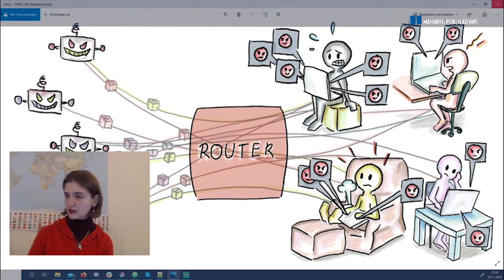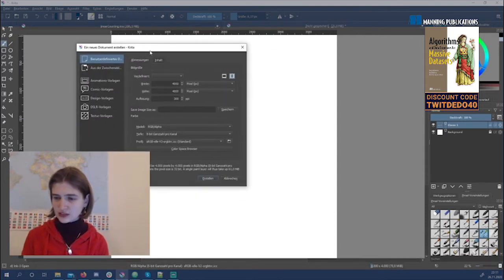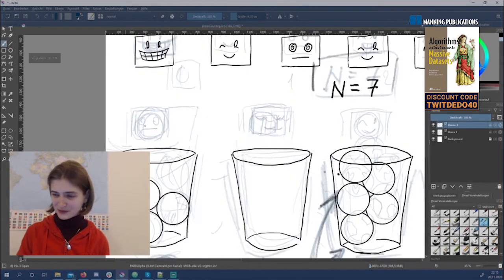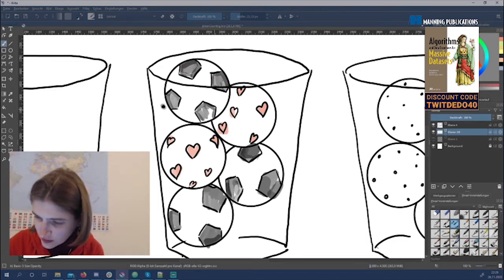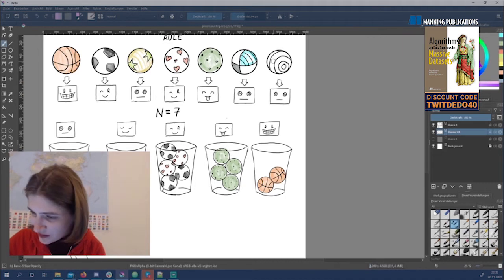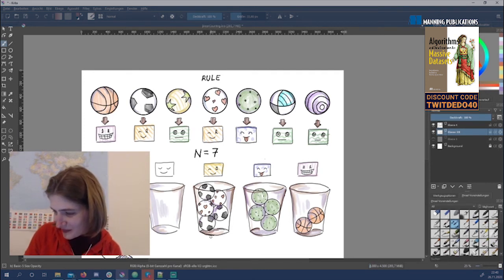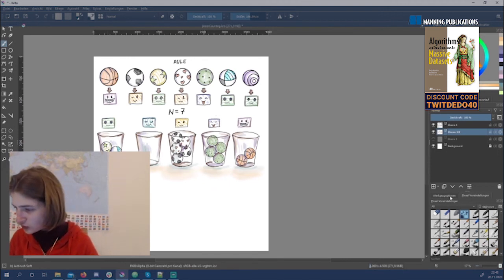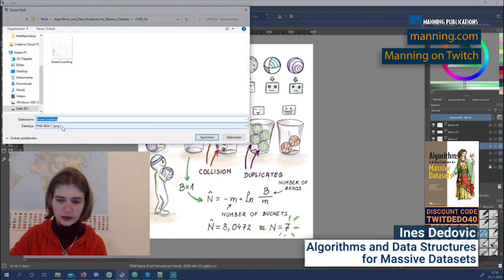Illustrating technical books: From getting ideas to completing a figure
Check out Dzejla Medjedovic, Emin Tahirovic, and Ines Dedovic's book 📖 Algorithms and Data Structures for Massive Datasets 📖 To save 40% off this book ⭐ DISCOUNT CODE: twitdedo40 ⭐ An expert in Computer Vision and Image Processing, Ines Dedovic, demonstrates how to create entertaining graphics for complex concepts such as algorithms for massive datasets.

"Algorithms and Data Structures for Massive Datasets" teaches you to take advantage of data processing and analytics techniques specifically designed for large distributed datasets. And you'll be amazed how easy it is to learn such a challenging topic from this friendly guide! Complex concepts are illustrated with interesting, entertaining graphics and fascinating industry stories that show how these techniques have succeeded in the real world. You'll study examples including Google BigTable, BitCoin, and a smart bed sensor app, learning to build data sketches for processing, querying and exploring large datasets. By the time you're done, you'll be able to identify the perfect algorithm to deliver faster and more reliable results for any data intensive system.